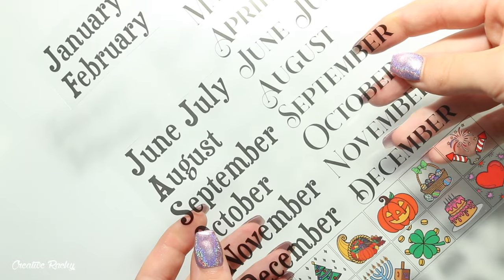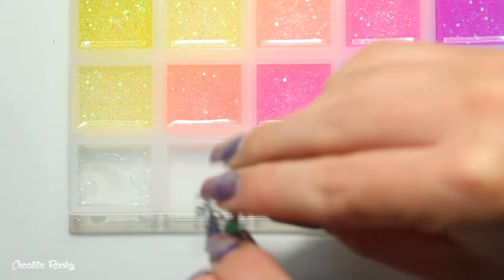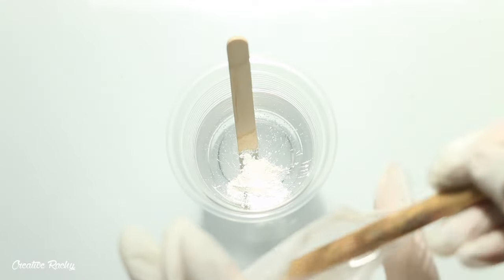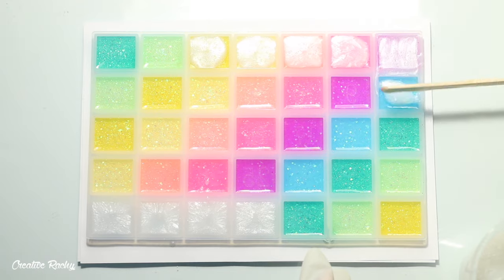DIY Rainbow Calendar│Sophie & Toffee Elves Box December 2021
Hi everyone! :)

In this video I show you what we received in the December Sophie & Toffee Elves Box, as well as show you how to make a glittery rainbow wall calendar craft supplies included.

About the Sophie & Toffee Club ‘Elves Box’:
The Elves Box is a special craft box curated by the Elves of Sophie & Toffee, for everything precious and worthy - all at a super good deal! Besides being the first to receive Sophie & Toffee newest exclusive items, you get other high quality supplies from Japan and limited edition crafting kits.
(Retrieved from S&T website)

FAQs (Frequently Asked Questions):

I use a Canon 70D with an 18-135mm lens.

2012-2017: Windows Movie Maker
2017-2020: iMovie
2021-current: Final Cut Pro X